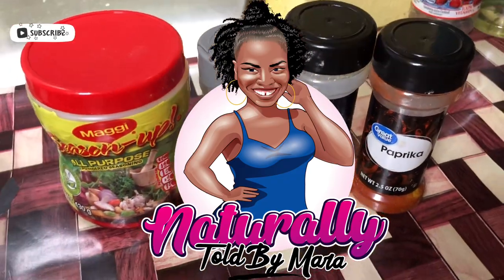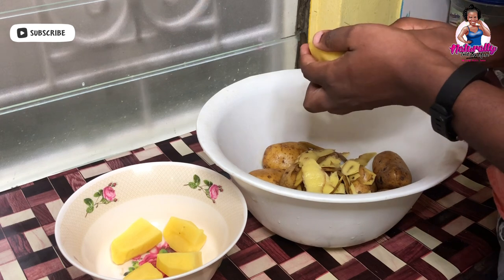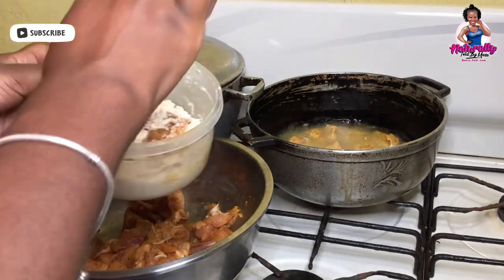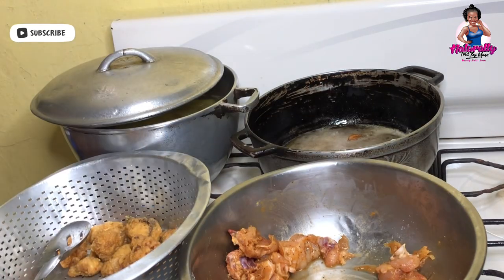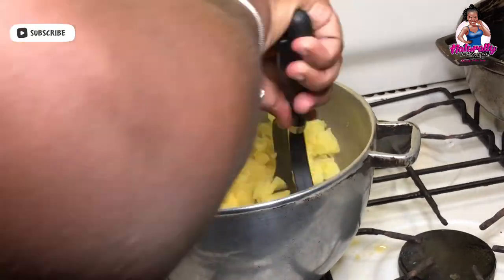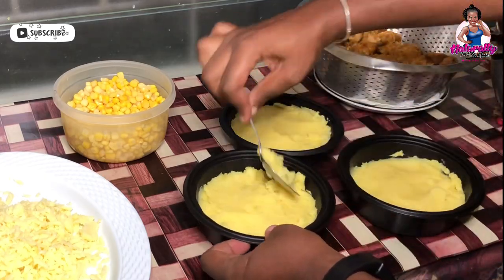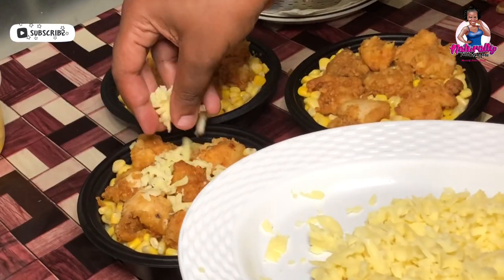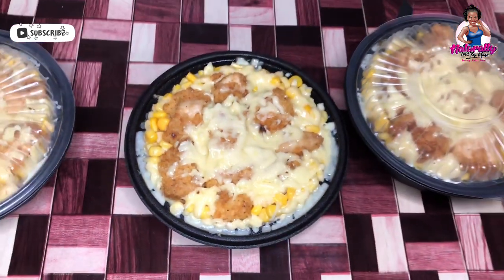How to make the BEST KFC Famous Bowl | Chicken Mashed Potato Bowl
Mara Ophelia back again in the kitchen preparing my version of KFC hot and spicy wings and original flavour wings.

🔅 Onion Powder
🔅 Cayenne Pepper Powder
🔅 Paprika
🔅 2 pegs of Garlic
🔅 All Purpose Flour
🔅 Maggi All Purpose seasoning
🔅 2 tbs of Corn Starch
🔅 Cooking Oil
🔅 2 lbs Irish Potatoes
🔅 Soft Margarine
🔅 Mayonnaise
🔅 A can of sweet corn
🔅 Mozzarella Cheese

Selfie Ring Light with Tripod Stand and Phone Holder